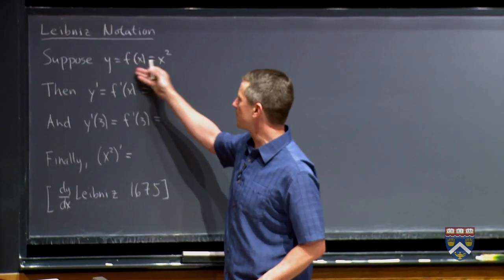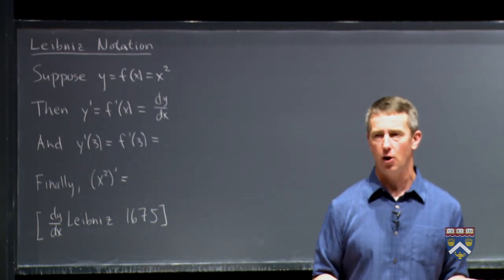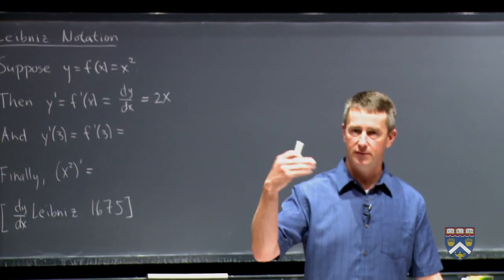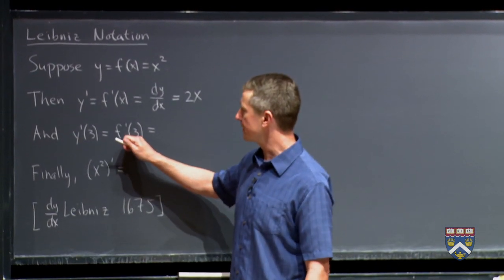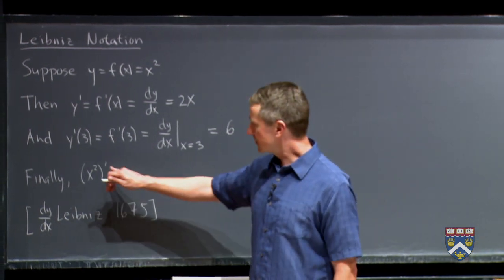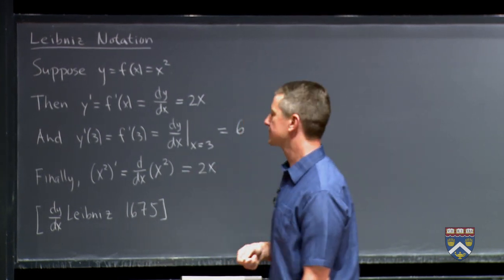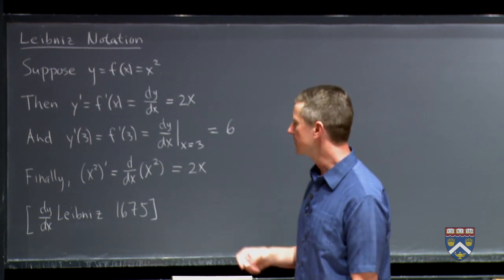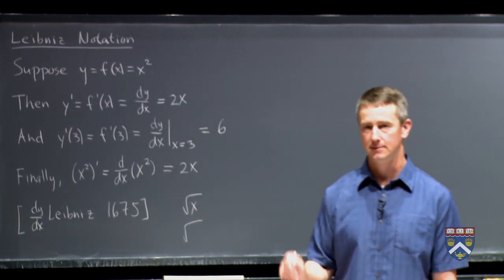MATH15 SP16 10436 W4 P4 MM